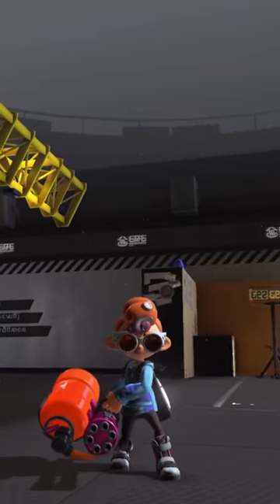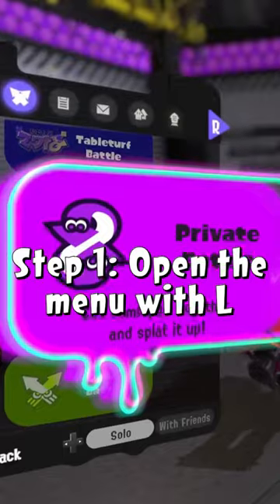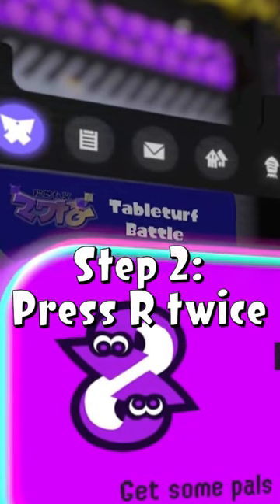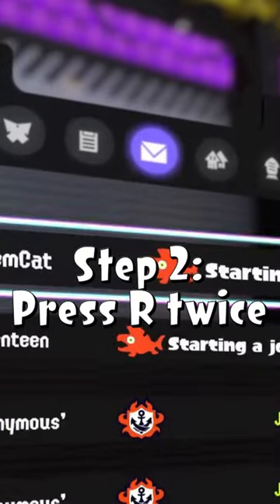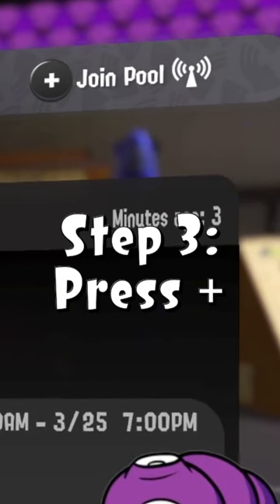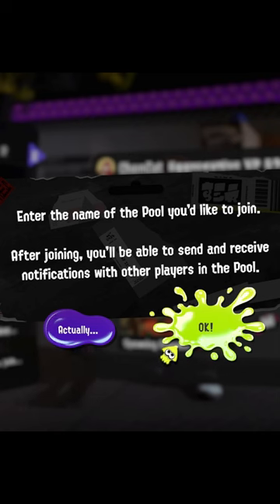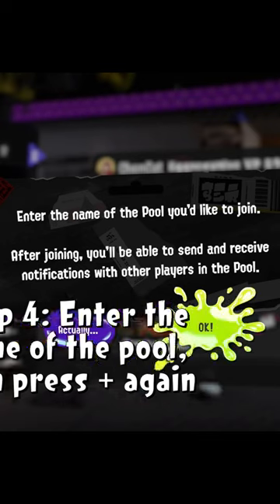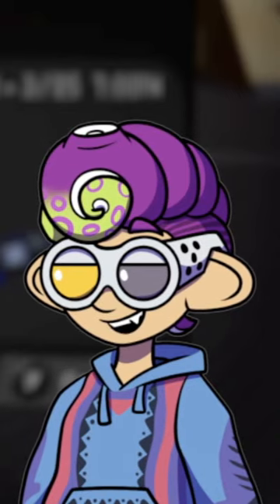HOW TO JOIN POOLS IN SPLATOON 3: A Quick Guide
Since there are a lot of people asking about this, I figured I could make a simple & fast guide on how to join the new Pools that were added in Splatoon 3's Fresh Season. (Pools are like mini-servers!)

About My Channel:
I’m a YouTuber who mainly focuses on Splatoon 3 videos and livestreams, but I also do content for other Nintendo games, including Let’s Plays with live commentary. I’m all about good vibes here!